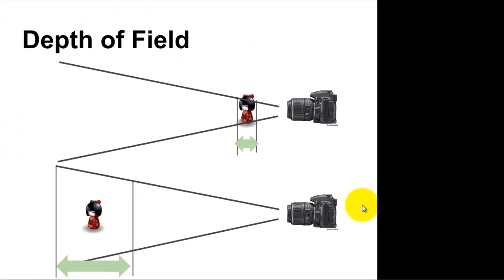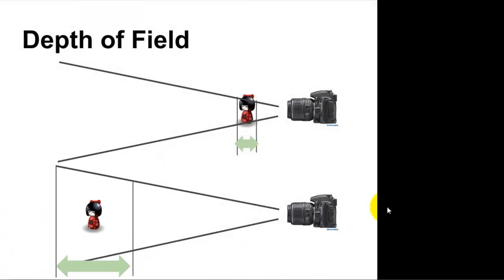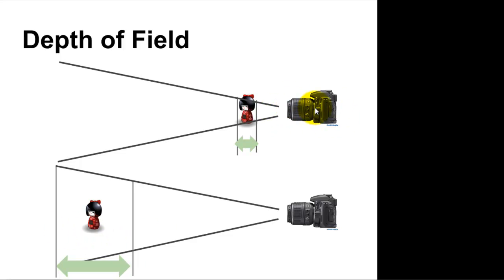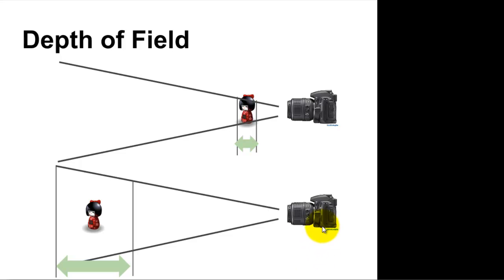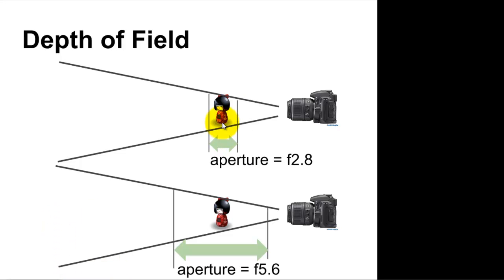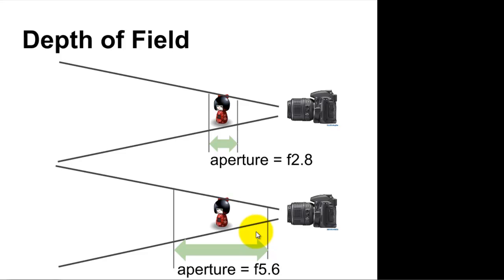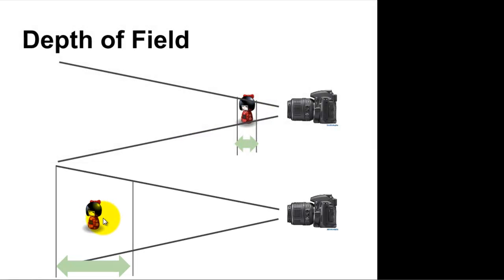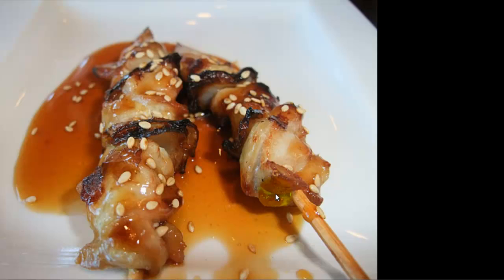Digital Imaging - Adjust DOF (Depth of Field)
By adjusting DOF, you can do pretty interesting things.